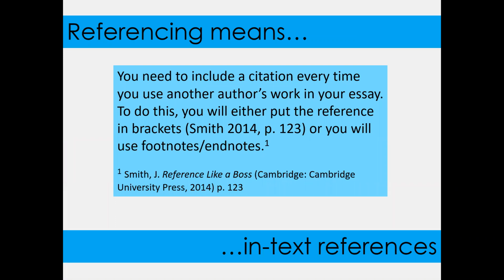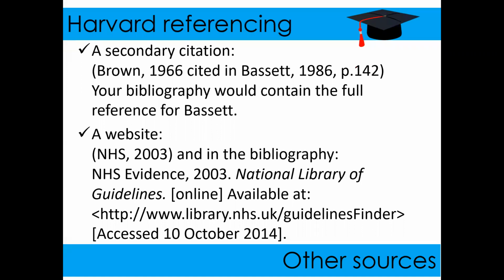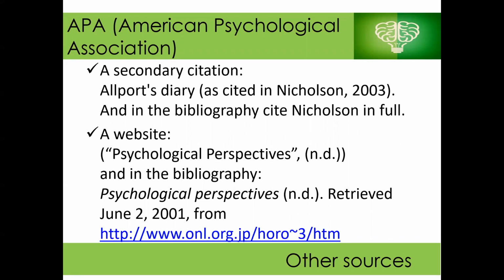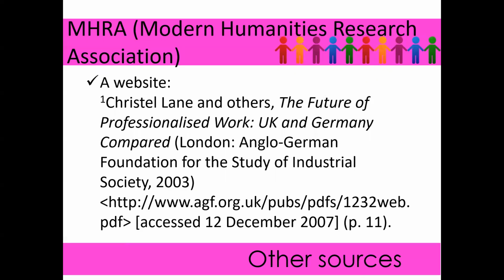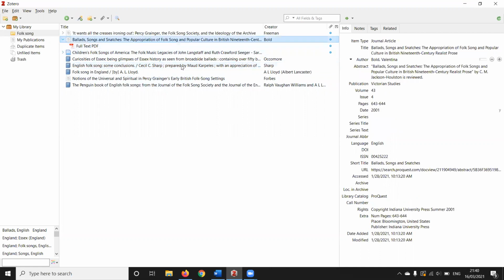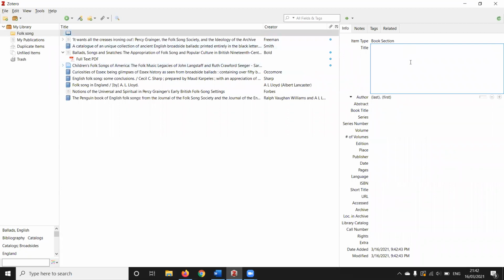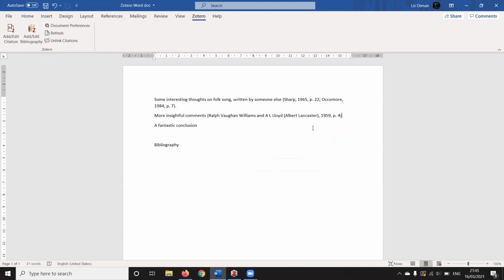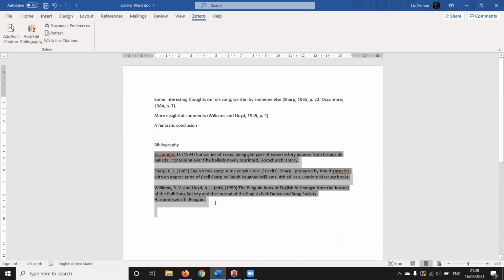Referencing skills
A 20 minute video going through the basics of referencing and a demonstration of the Zotero reference manager.